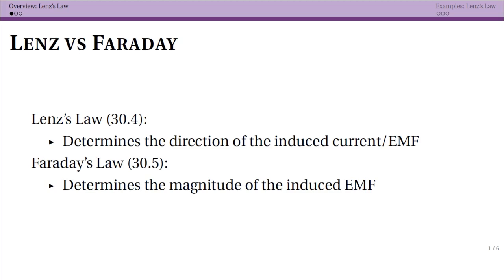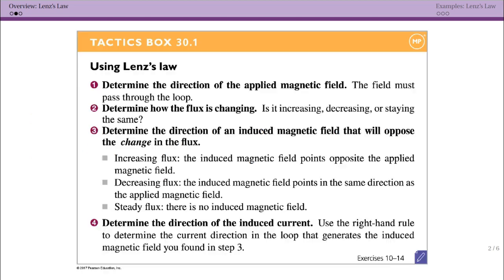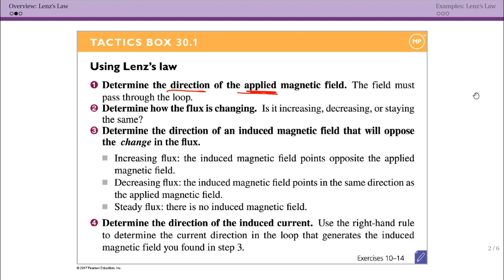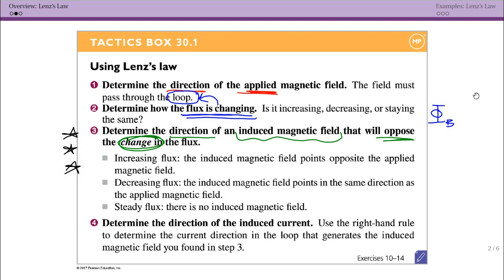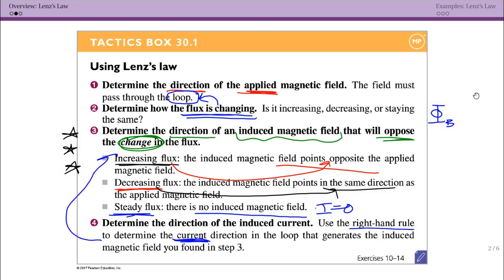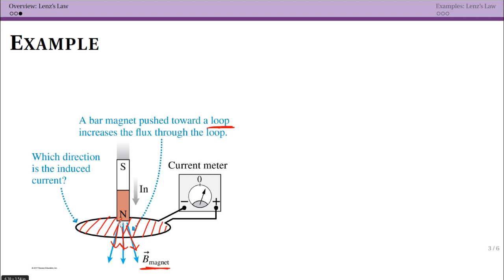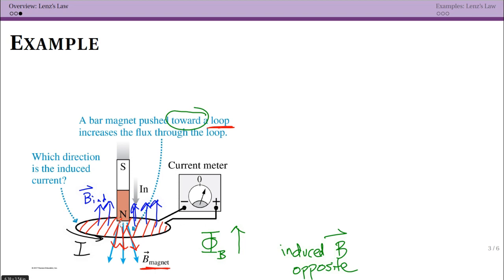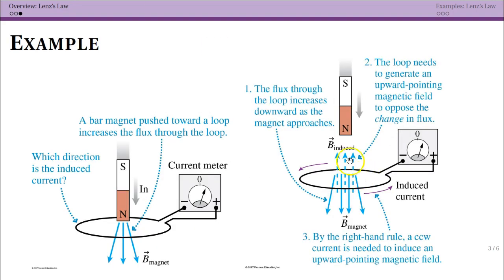Overview: Lenz's Law (30.4)